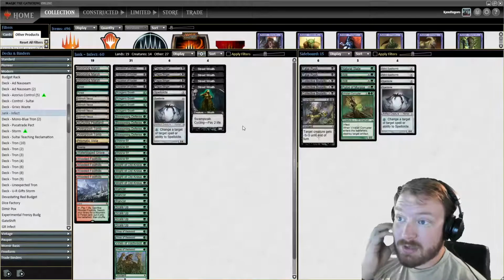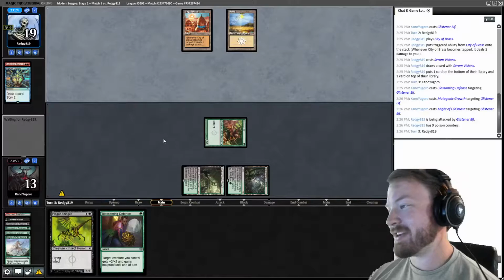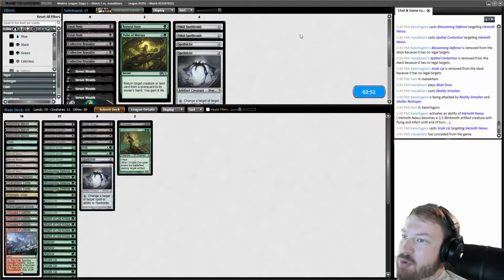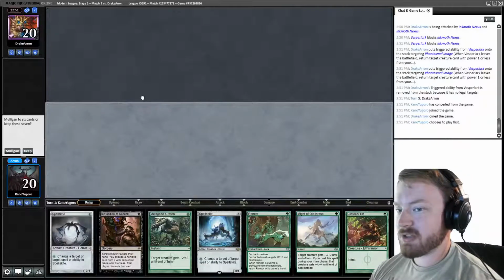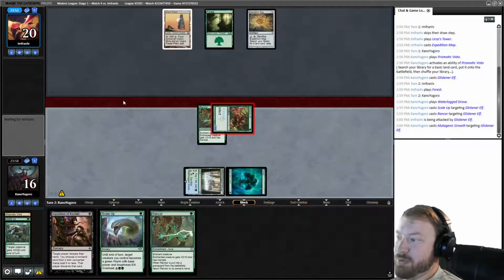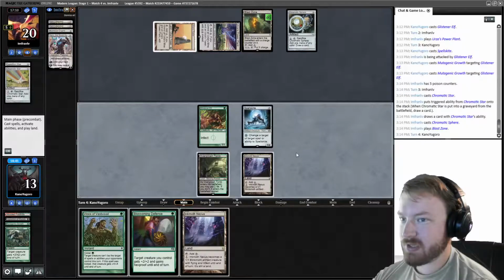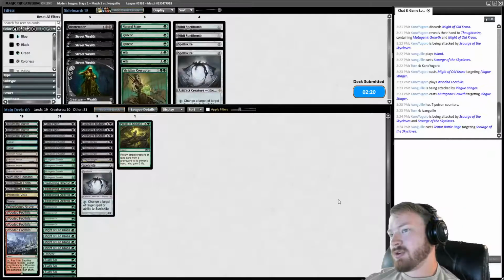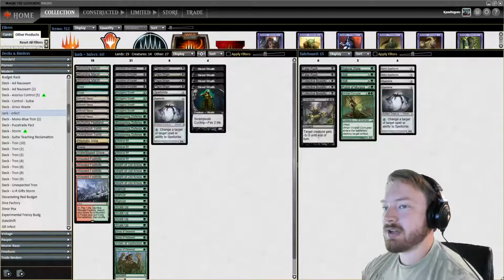Slightly Jank Golgari Infect \ Mad Meta Magic #15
Kano makes a bunch of questionable substitutions, but still comes out with a relatively decent deck.